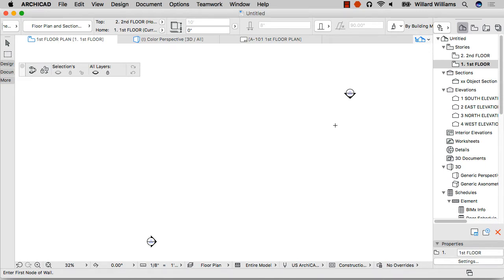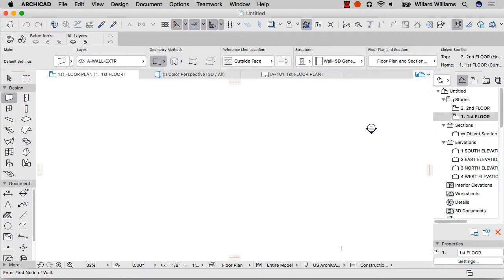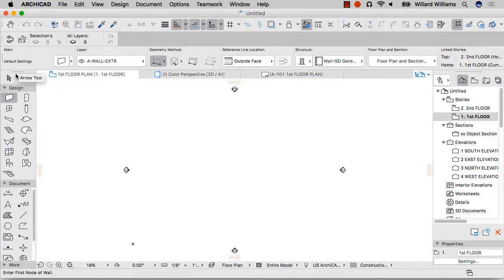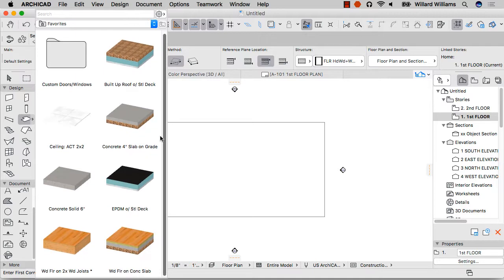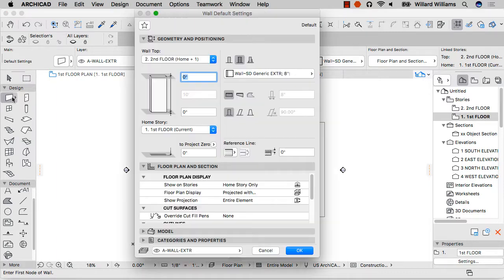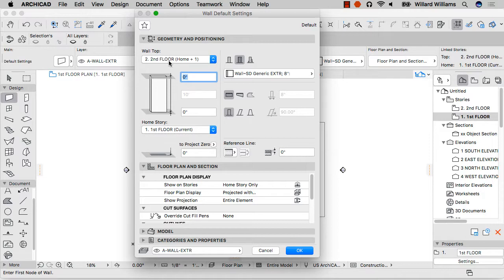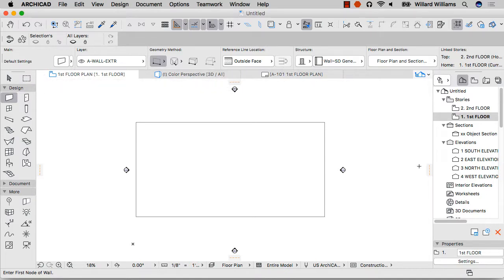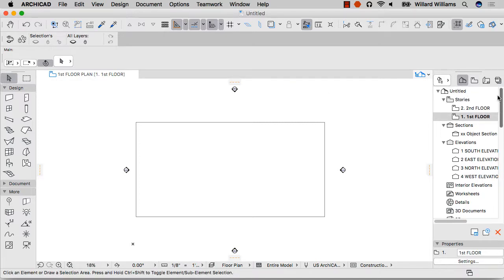Archicad Basic Training (ABT) - Module_001/Lesson_02: ARCHICAD USER INTERFACE